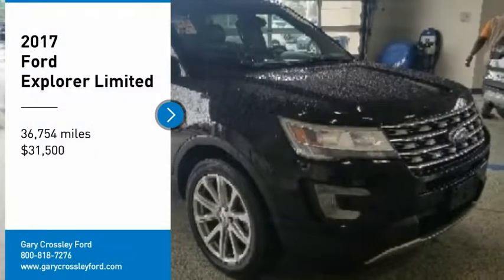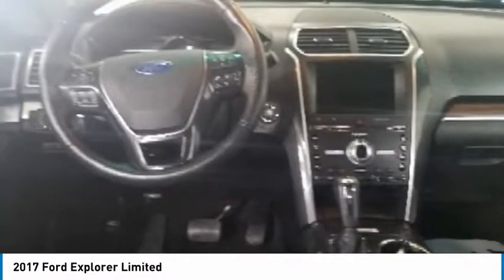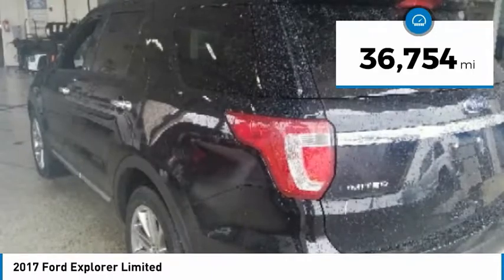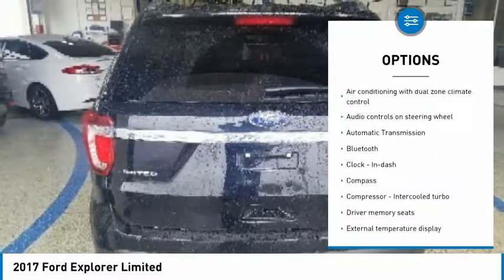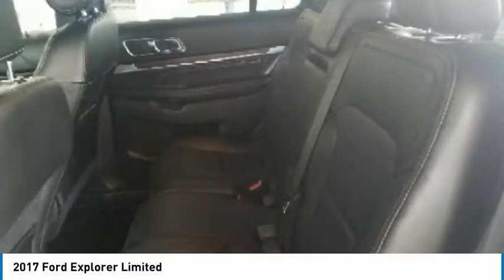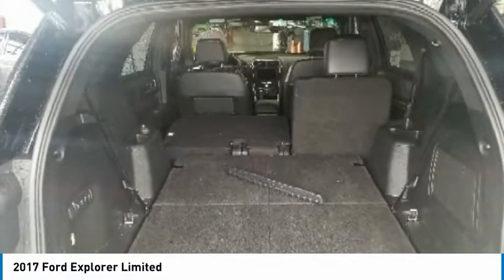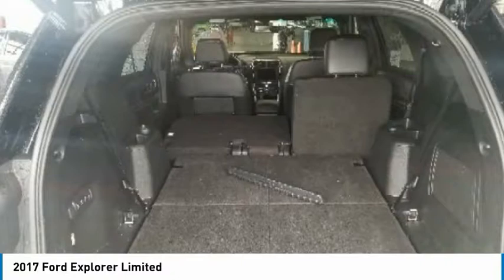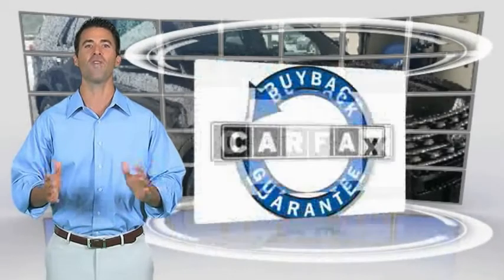2017 Ford Explorer Limited Used P40469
Looking for the right ? Today could be your lucky day. this 2017 Ford Explorer could be yours.